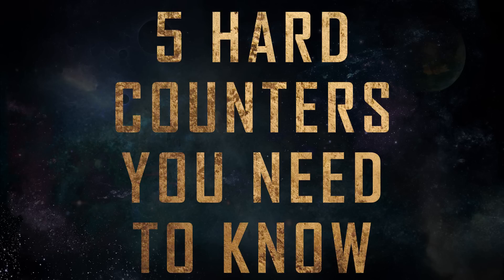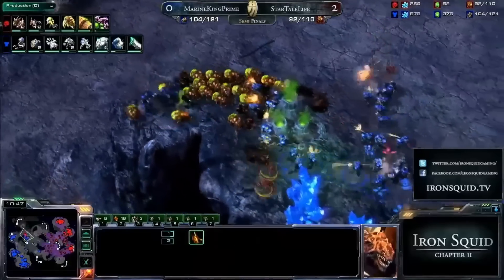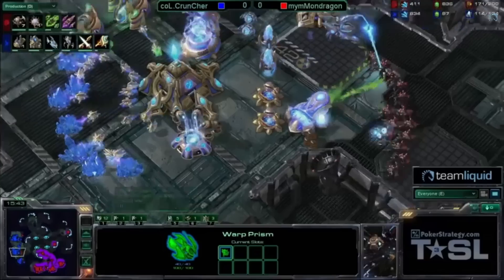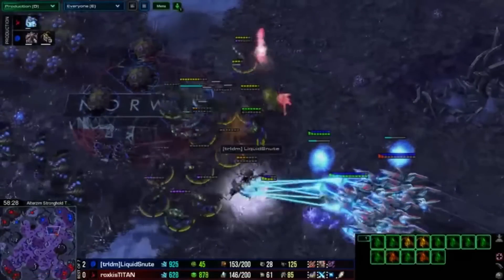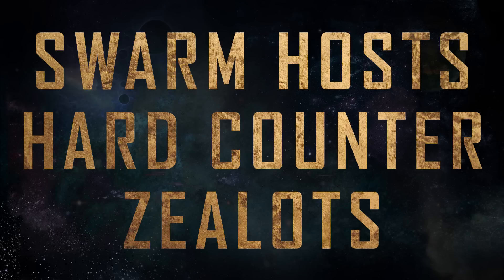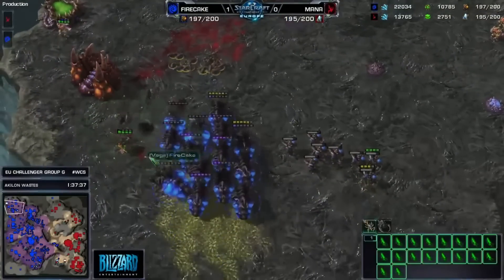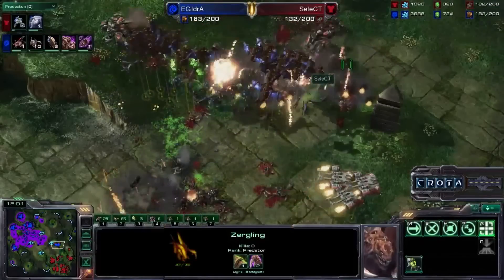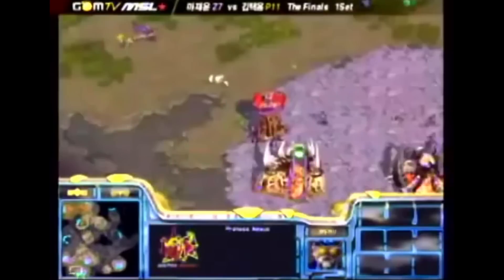5 Hard Counters You Need to Know in Starcraft 2